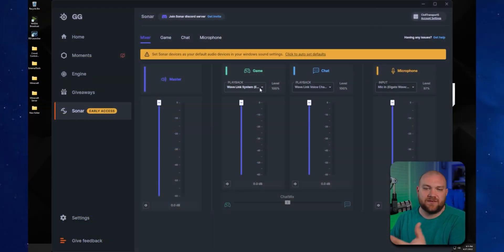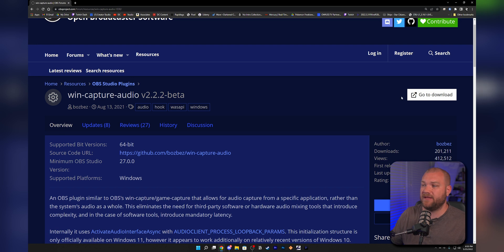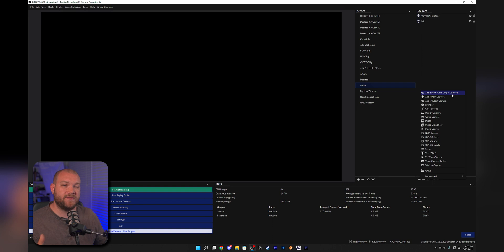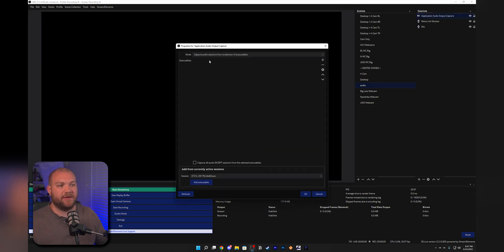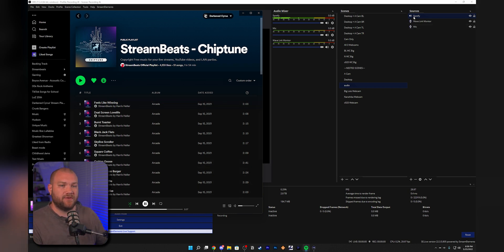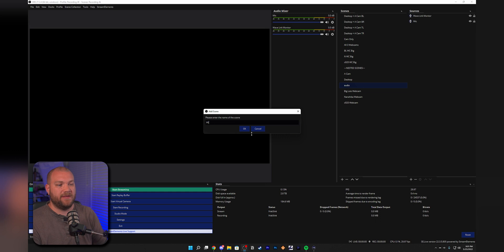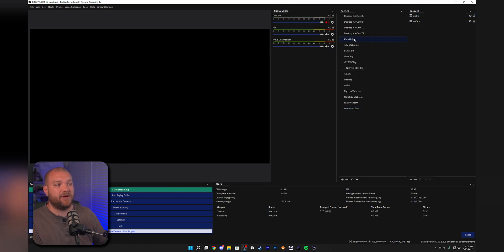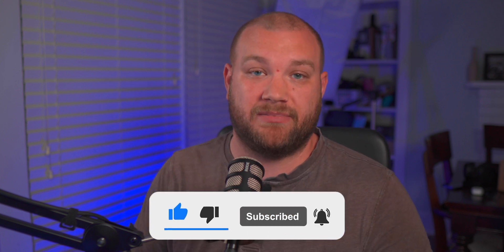How To Split Audio Sources In OBS Without VoiceMeeter!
315 Views - Apr 1, 2024

68% . 20.4K/30K

. 33% 334/1K
Newest Member:  johnington.♯0
Come Watch My Stream!